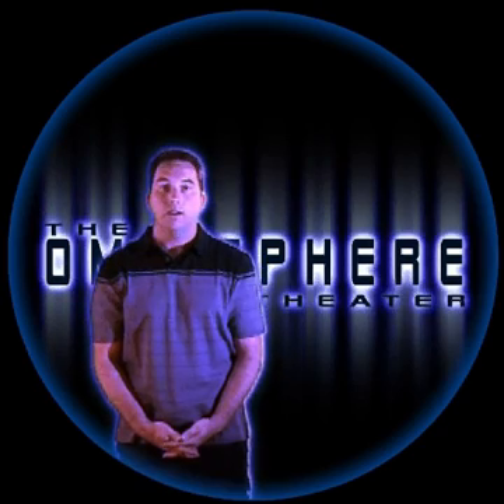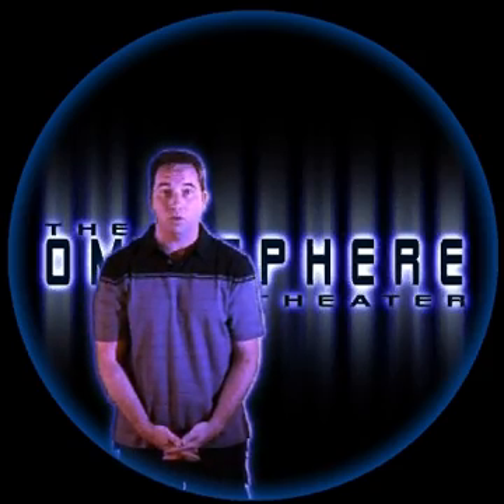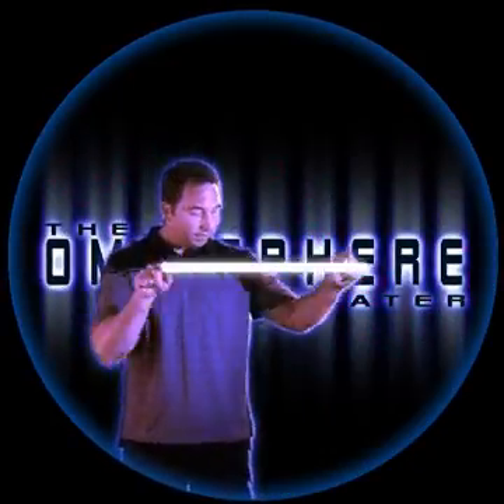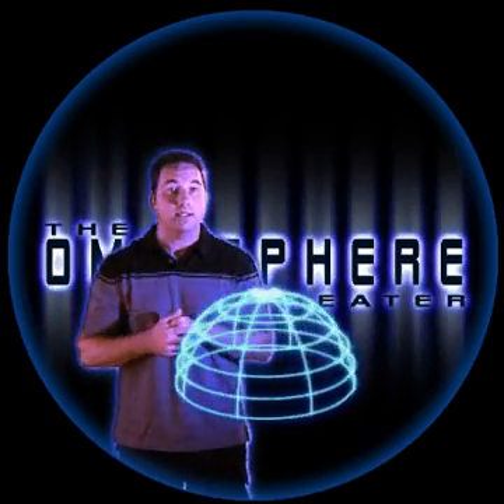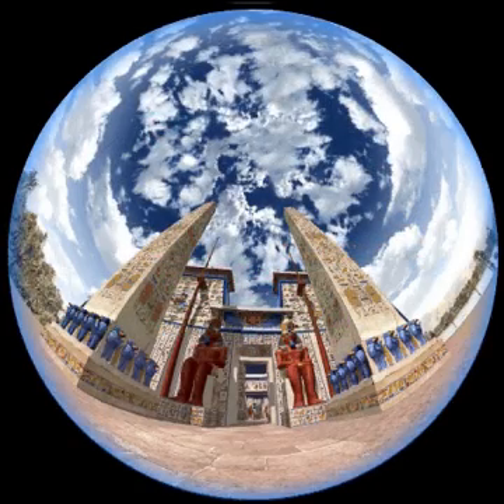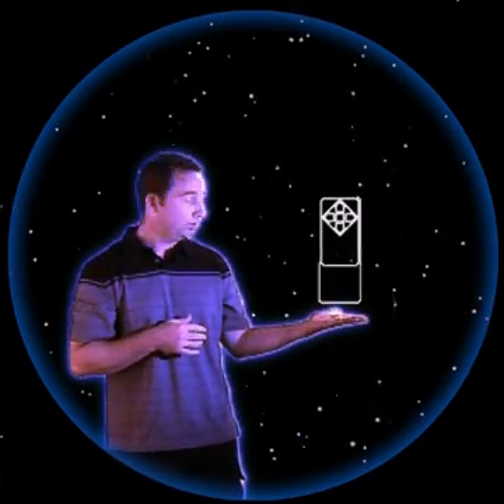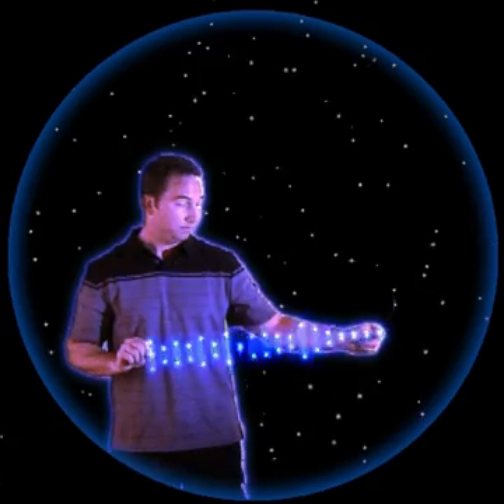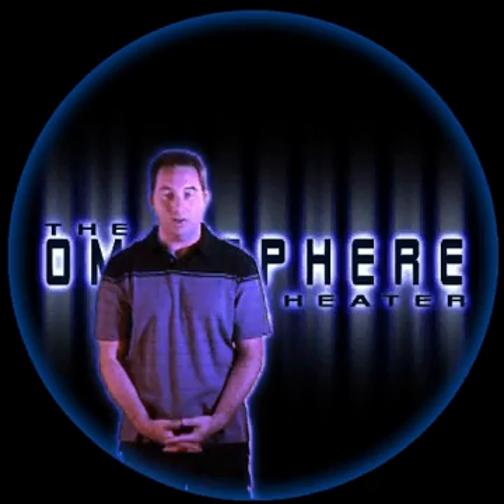The Omnisphere Theater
This video describes the features of the Omnisphere Theater at The Coca-Cola Space Science Center.